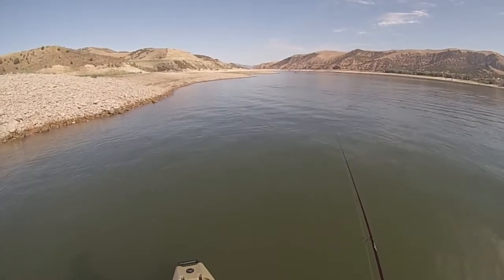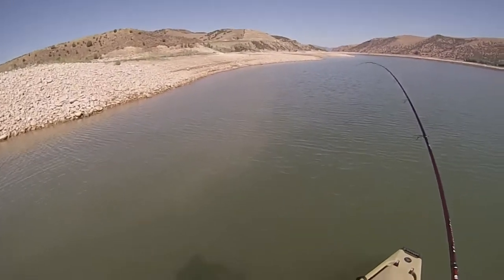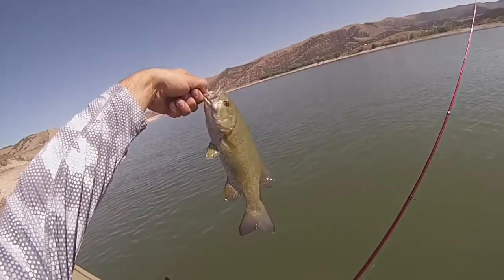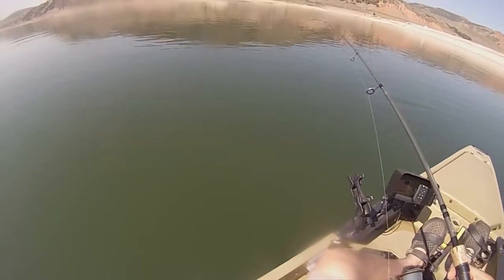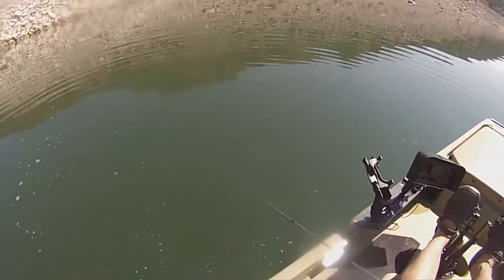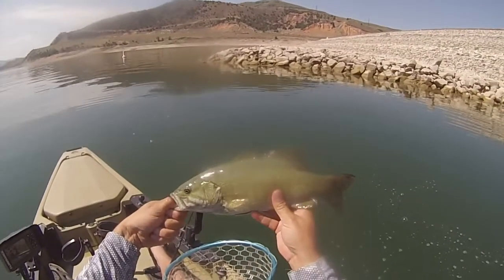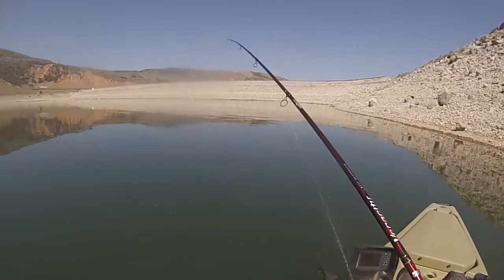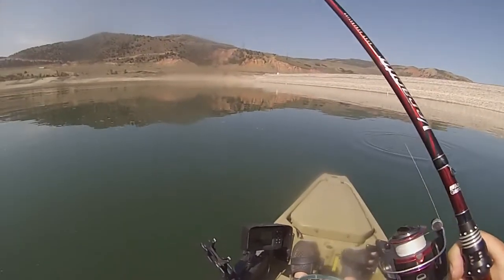Echo Smallmouth Bass Kayak Fishing 2020 Hobie Pro Angler Utah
This is some fish that were caught on my last two trips to Echo. It has a bunch of small fish 3-8" on the shoreline. These are some of the better fish I caught with a monster golden goliath grouper at the end.